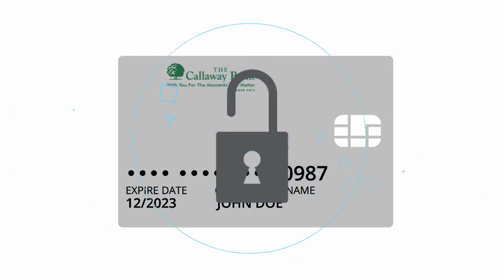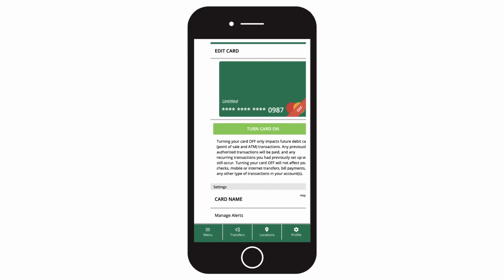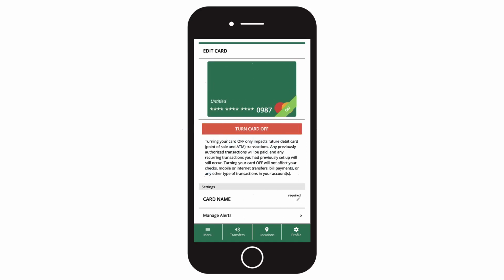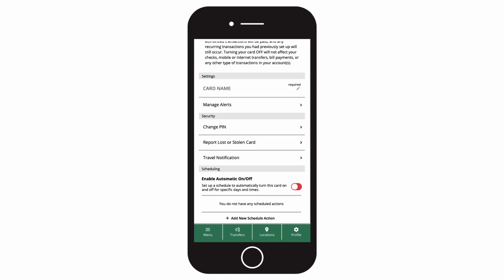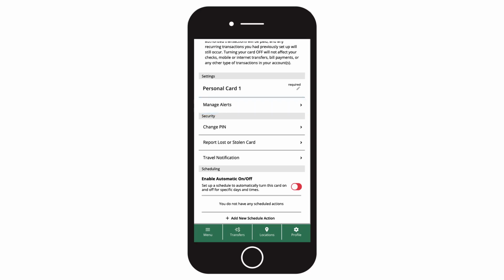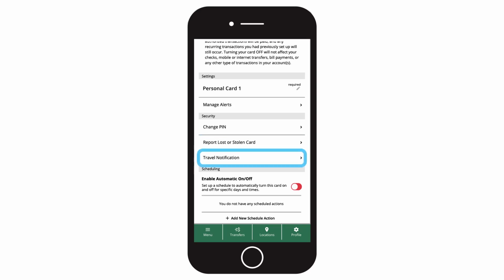Manage Your Callaway Bank Debit Card via Digital Banking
Step by step overview for how to turn your Callaway Bank debit card off/on withing Digital Banking.